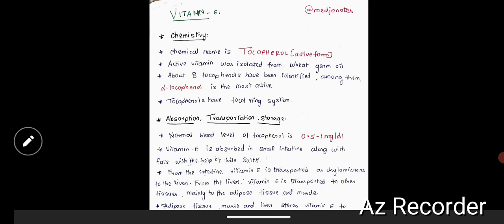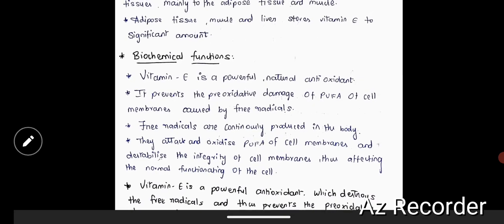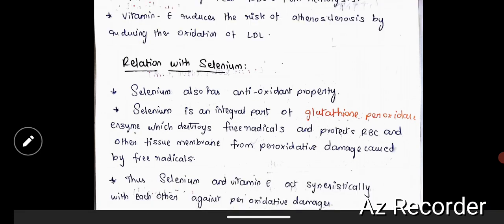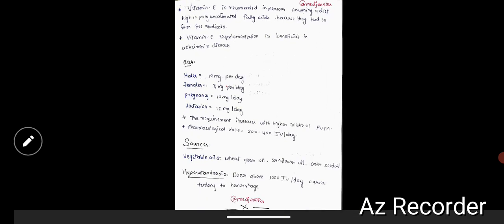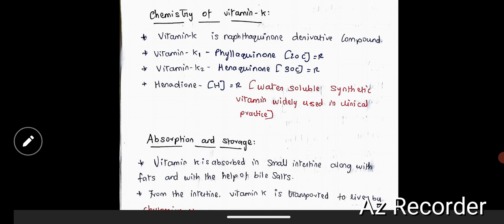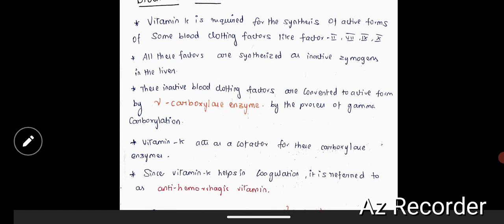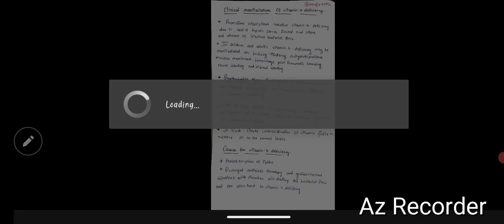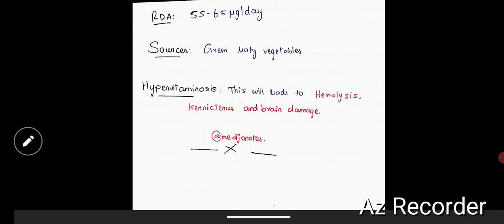VITAMIN E And K notes by "MEDJO"